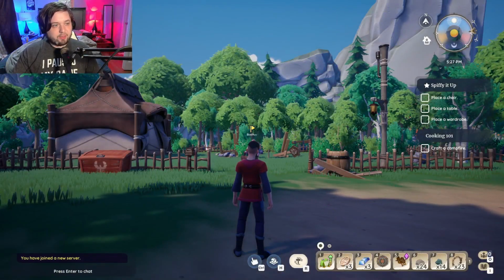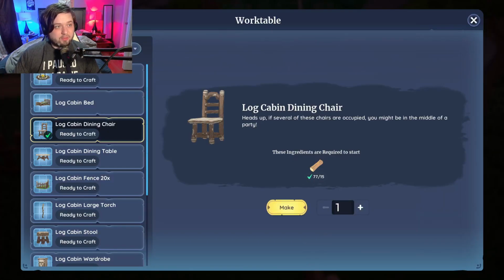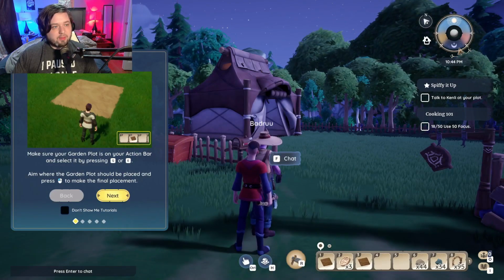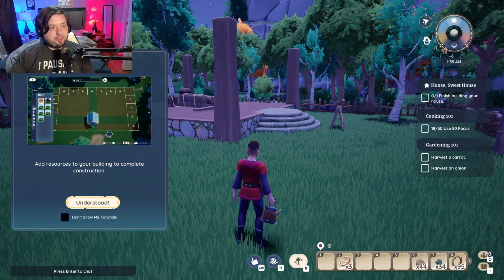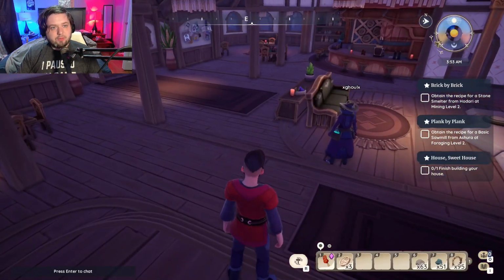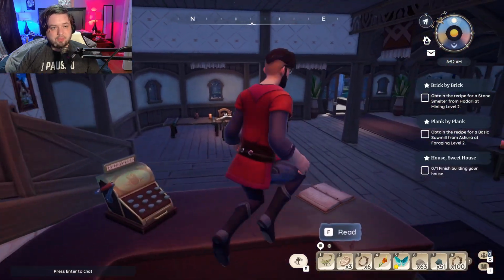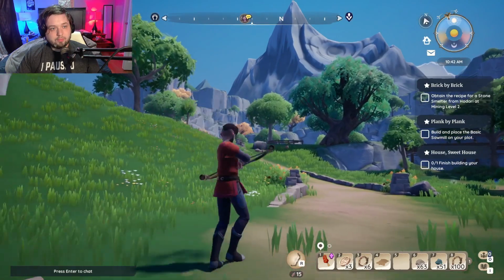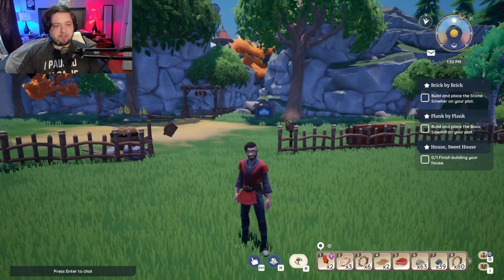Palia (Steam) - Episode 2 - RUNNING ERRANDS!!!!